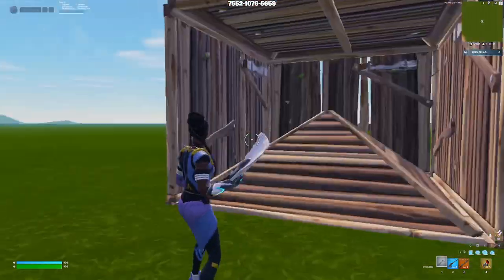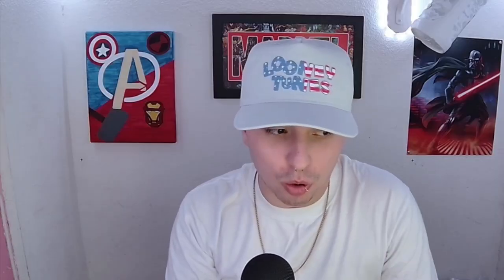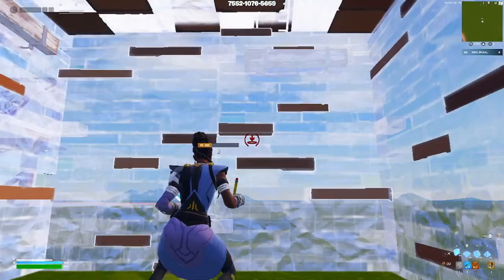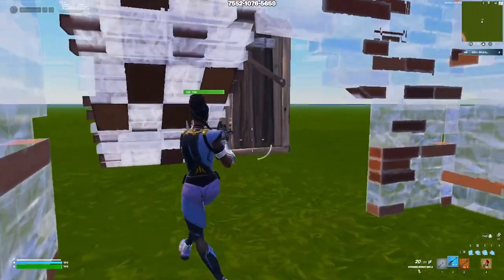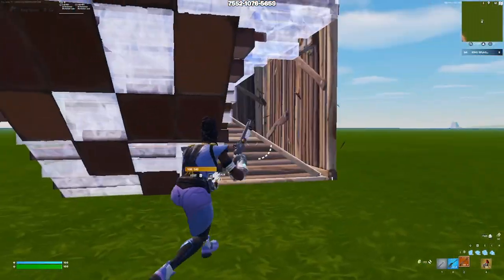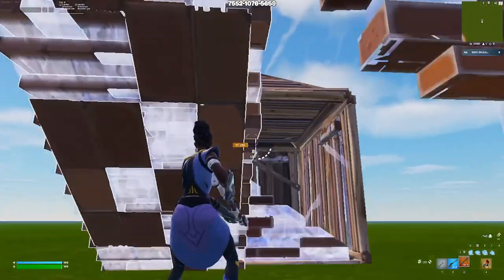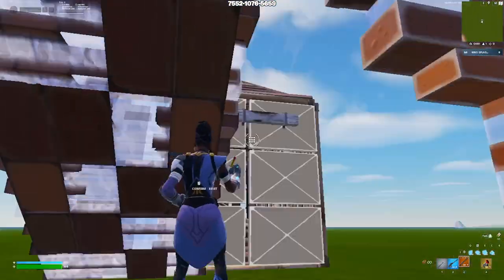Unlock your FULL POTENTIAL in FORTNITE Boxfights! (Tips & Tricks)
I Livestream Daily, Upload Shorts & make regular Videos. I play games like Apex, Fortnite, Call of Duty, Gta, Madden & More!!!